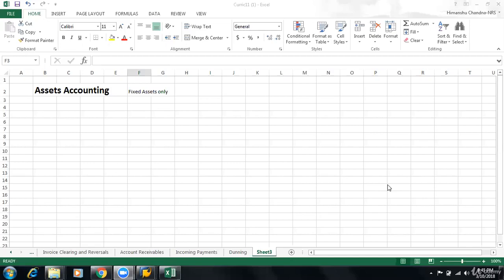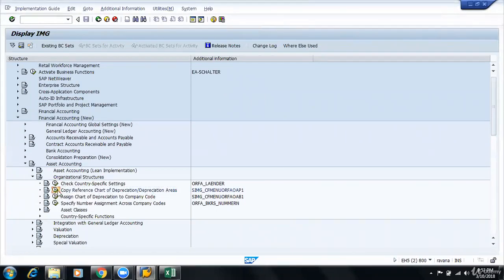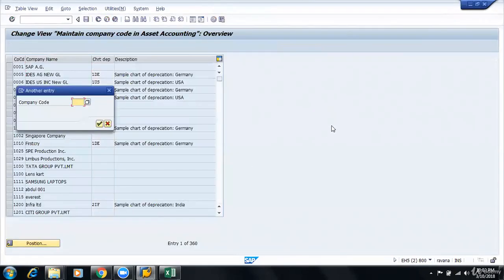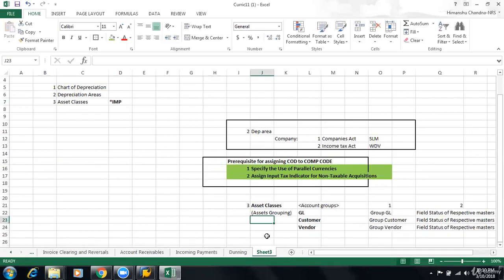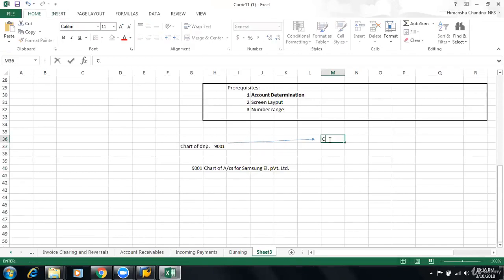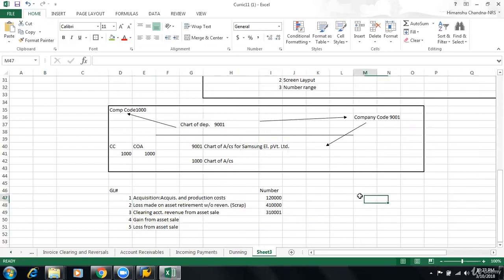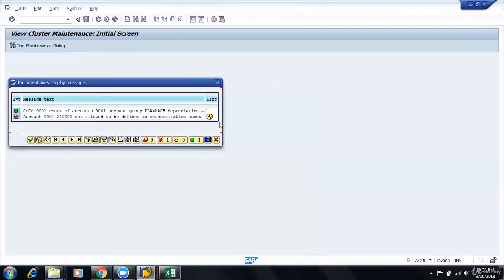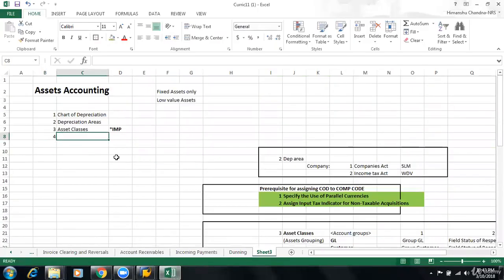SAP FICO 23